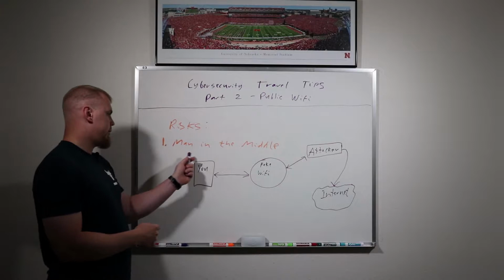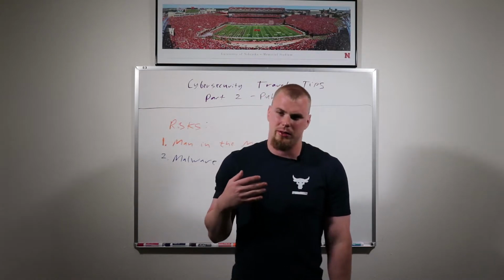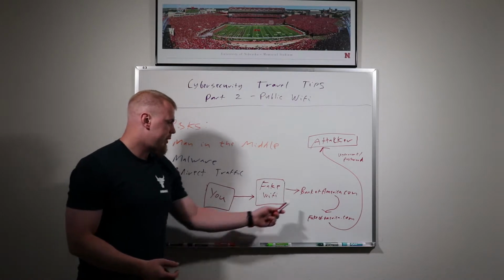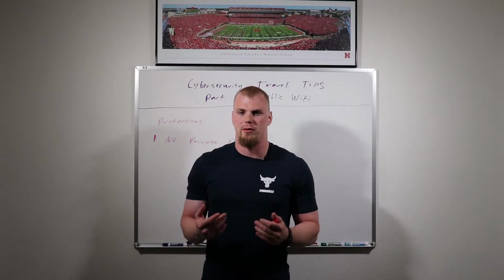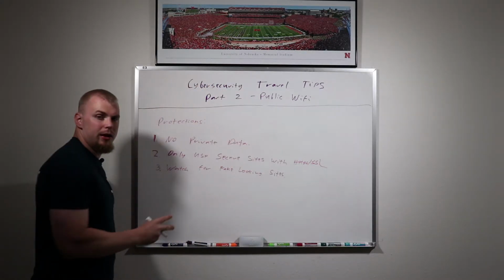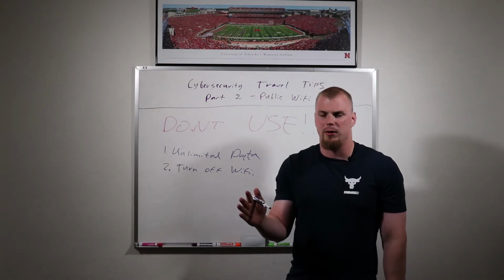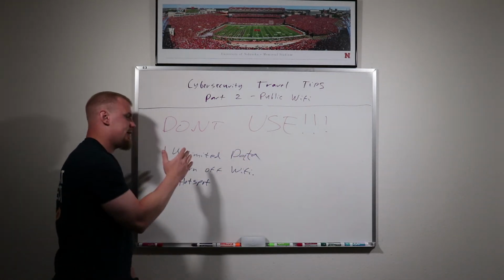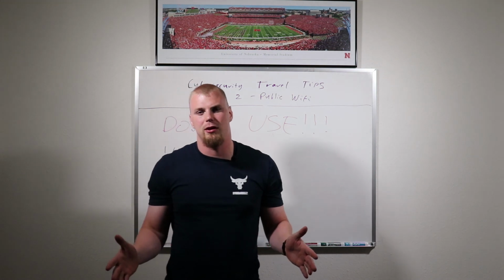Cyber Security Travel Tips: Public WiFi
Connecting to Public WiFi could get you HACKED! Not only can you be HACKED there are several other risks to connecting to public WiFi that you will learn in this video. You will also learn the best security practices for connecting to public WiFi. Plus, you will learn alternatives to avoid public WiFi.

This video is part 2 of the Cyber Security Travel Tips Series.  A series dedicated to helping you become a more cyber secure traveler.